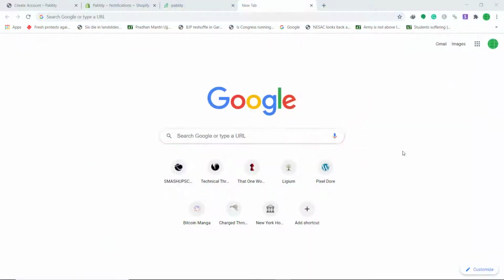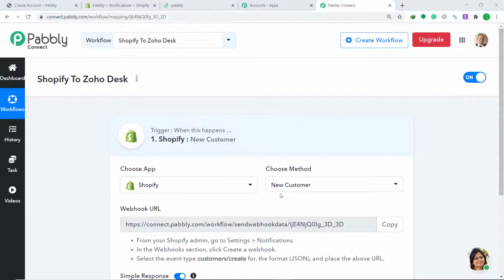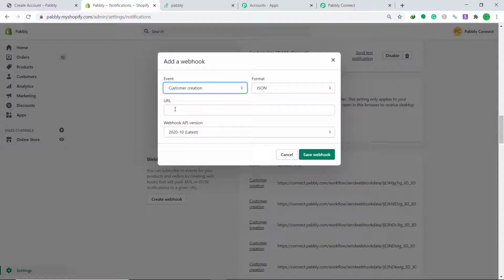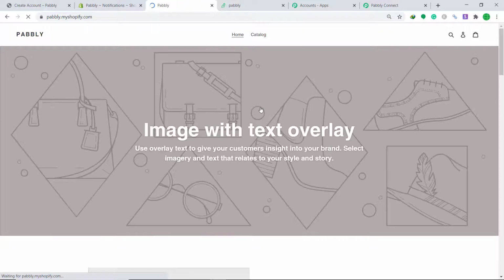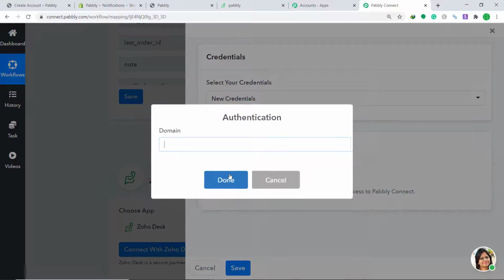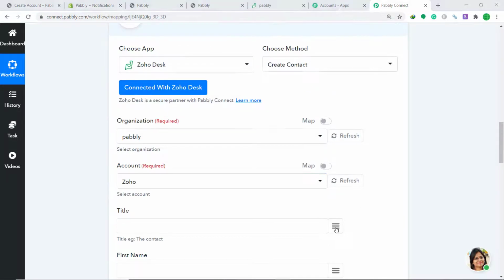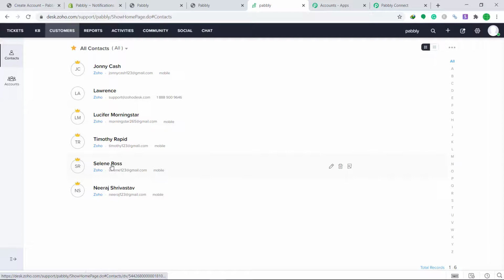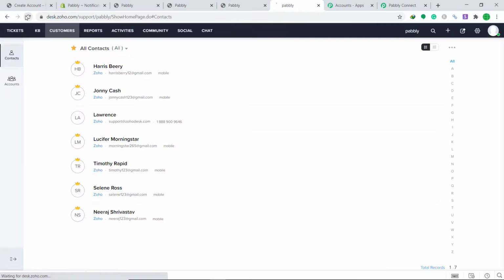How to Add New Shopify Customers to Zoho Desk as Contacts (in real-time) | Shopify Zoho Integration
✅ In this video, we will teach you how to add new Shopify customers to Zoho desk as contacts (in real-time)

Now onwards, any customer you add in Shopify will automatically be added to Zoho Desk too using Pabbly Connect Software.

TShopify Zoho integration